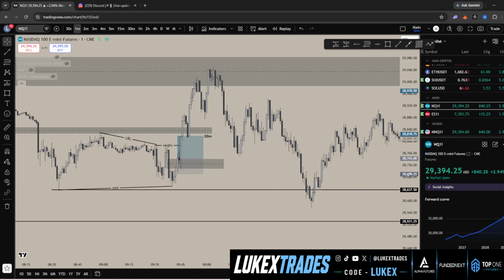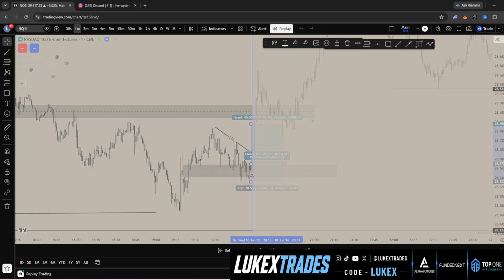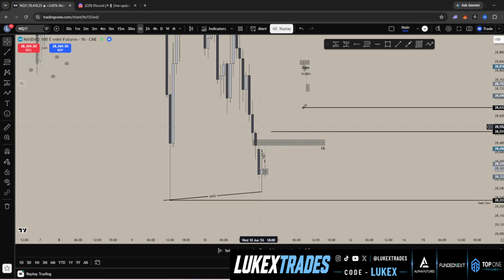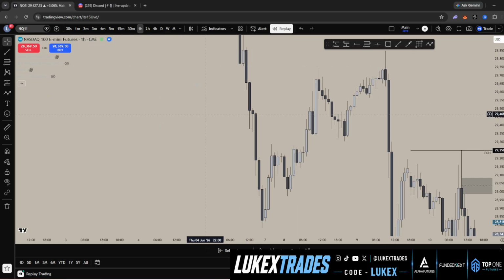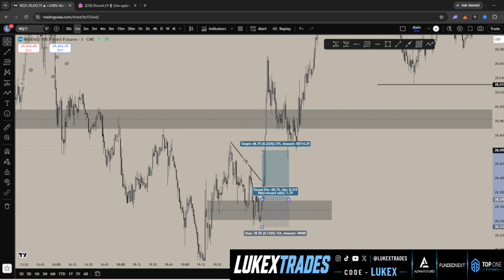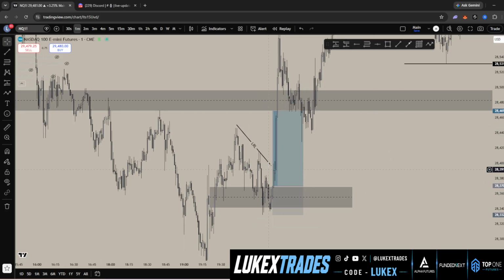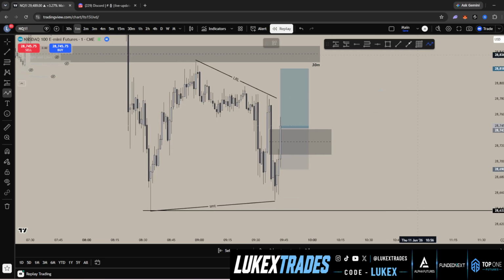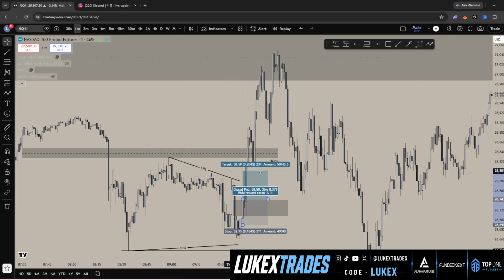Increase Your Winrate With This Simple Trade Setup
💰 Discounts